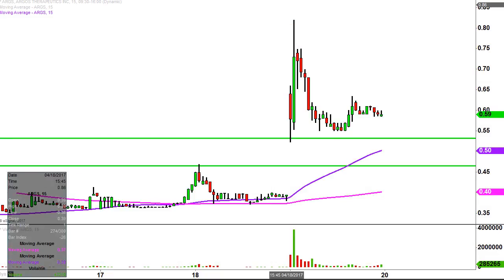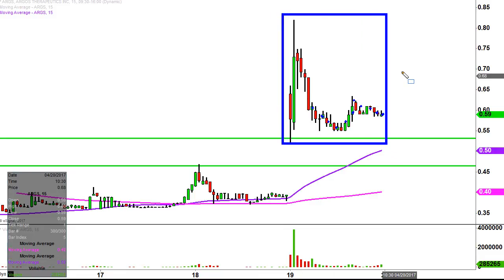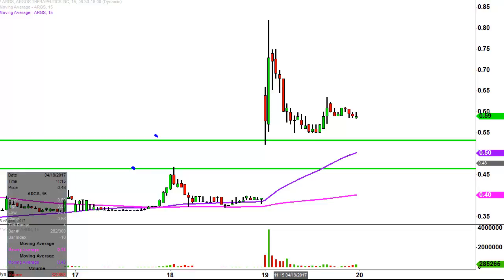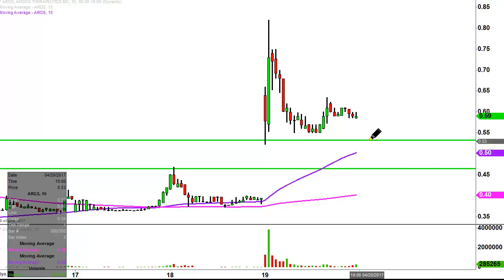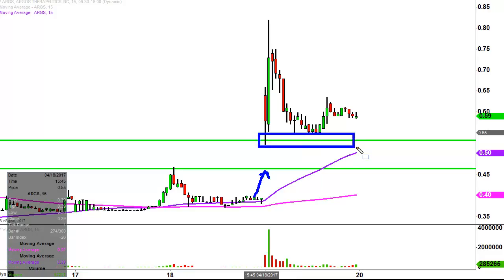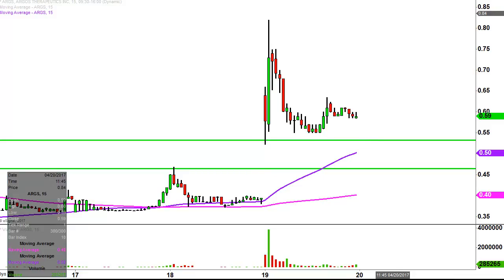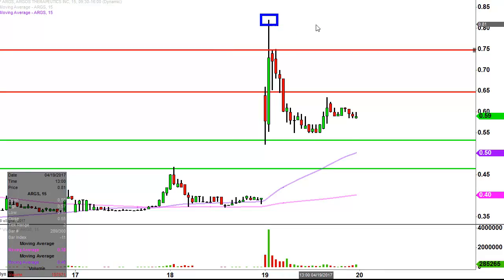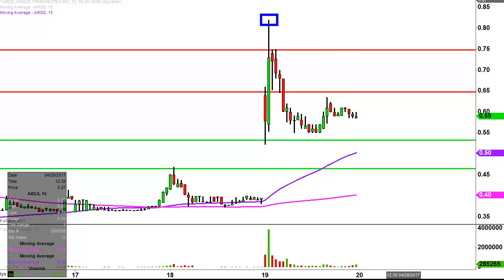Argos Therapeutics, Inc - ARGS Stock Chart Technical Analysis for 04-19-17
Learn how to read stock charts and identify technical patterns as ClayTrader does a quick stock chart review on Argos Therapeutics, Inc (ARGS).